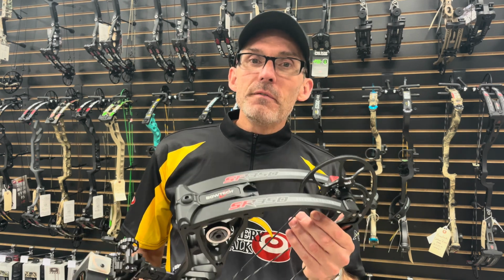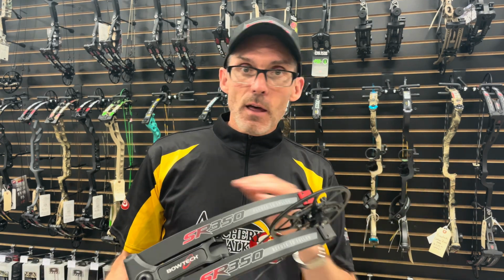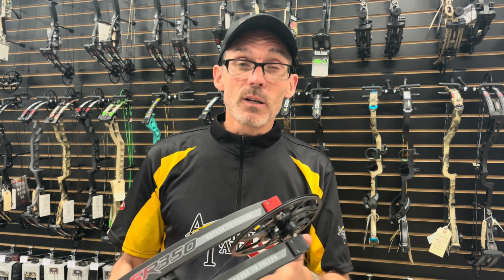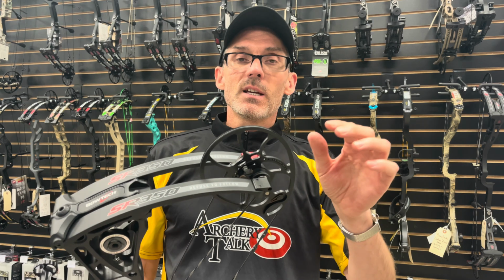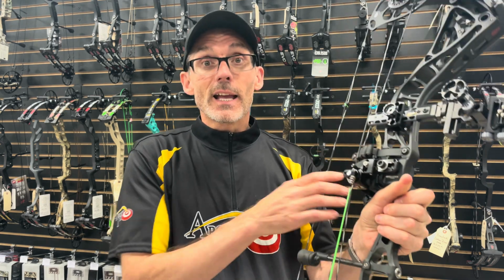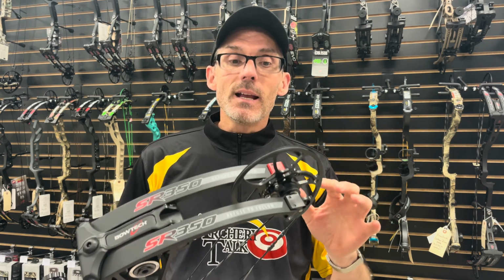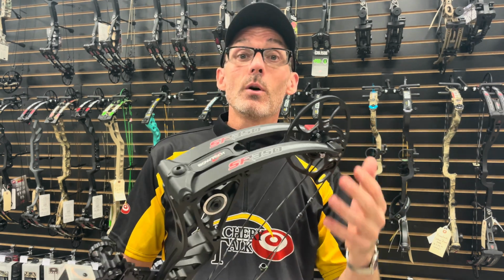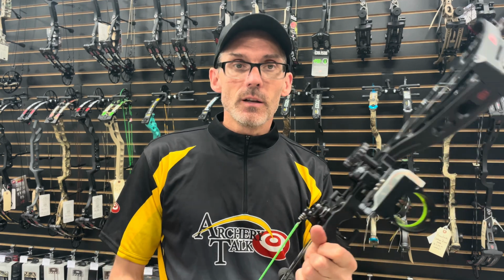Bowtech SR350 Long-Term Review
The SR350 is not the Bowtech I was expecting to review this year. This bow actually arrived right after I finished the 2022 hunting bow shootout. While I was hoping to secure a Bowtech SS34 this year, I couldn’t make it happen and figured the SR350 deserved my attention.

What sets the SR350 apart from the rest of the Bowtech lineup are the cams. This bow is all about speed and you can see it with the very aggressive looking cams.

Bowtech boasts that with the SR350, “speed never felt this smooth.” And while there is no mistaking the draw cycle of this bow the aforementioned SS 34, it isn’t too bad all things considered. The first half of the draw cycle is reasonably light, but as that cam rolls over in to the valley, there is a noticeable hump you have to deal with. The good news is there is plenty of valley once you get to full draw, so you don’t feel like the bow is super jumpy.

And the bow holds on target quite well. The modular Clutch Performance grip is a favorite of mine and offers a very repeatable feel, which only helps with consistent accuracy. In fact, I don’t think I’ve shot a speed bow this well before.

After the shot, the SR350 offers impressively little vibration for a speed bow. It comes with two ORBIT vibration dampeners, which no doubt help here.

Fit and finish is absolutely pristine. I’ve had this bow for about a year now and there’s not a mark on the sleek black riser. It’s obviously subjective, but I think this is the best looking of all the bows I’ve got in for testing.

MSRP on the SR350 is $1,300, which is tied for the most expensive hunting bow I have on hand for this year. But the outstanding Deadlock Technology adds a lot of value, in my opinion.

If you are looking for a speed bow that is easy to tune and plenty accurate, head to your local Bowtech dealer and give the SR350 a closer look.